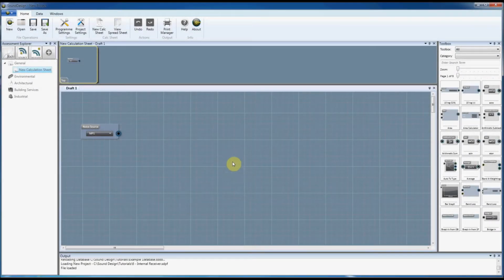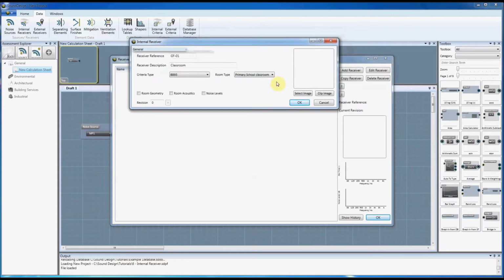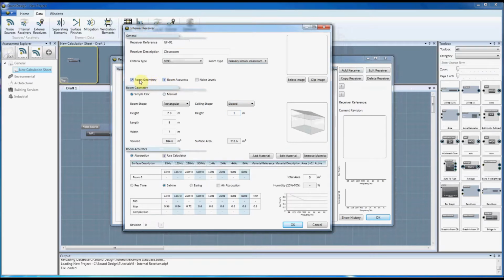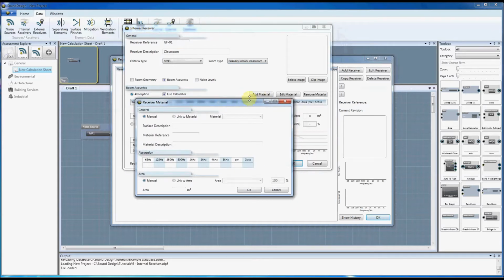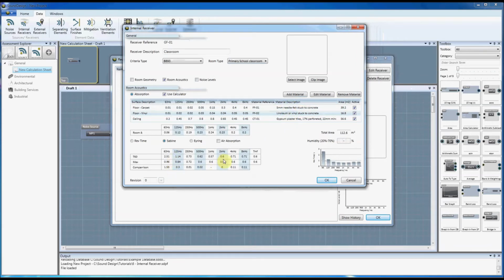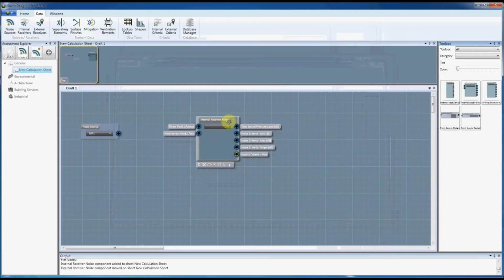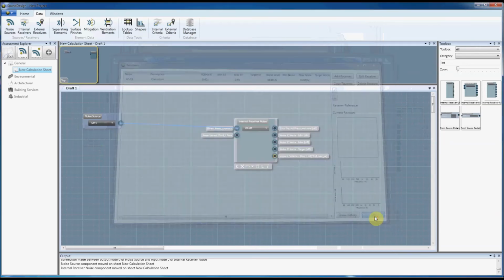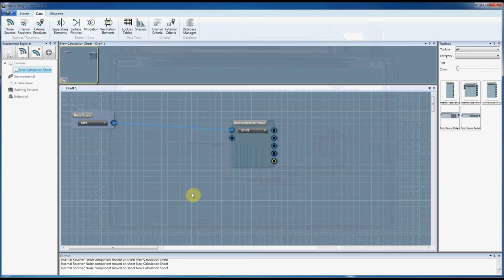Tutorial 8 - Adding Internal Receivers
This tutorial shows you how to create internal receivers, define their room geometry and room acoustics conditions, and connect noise sources to them.